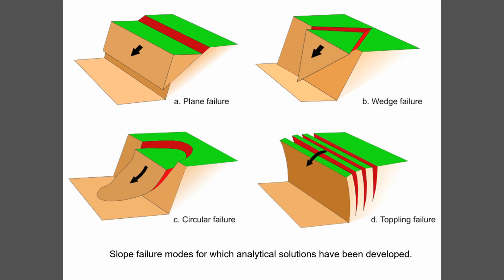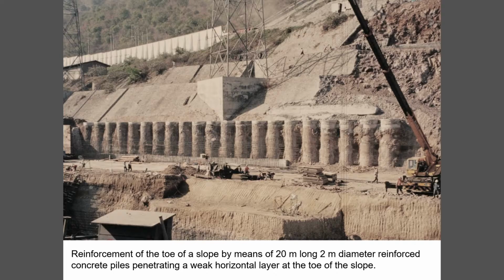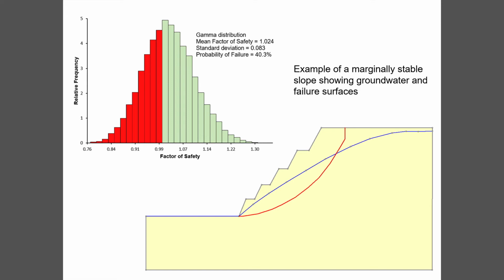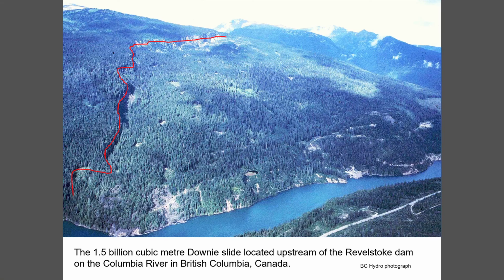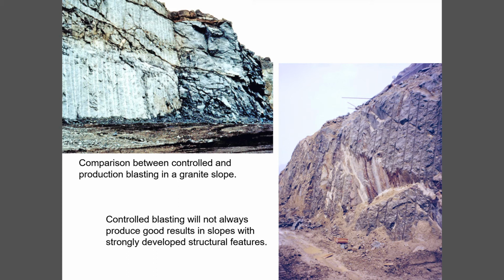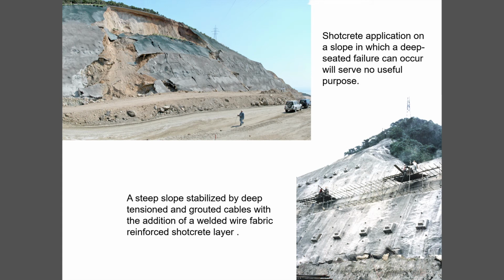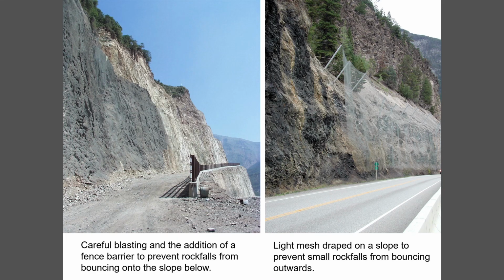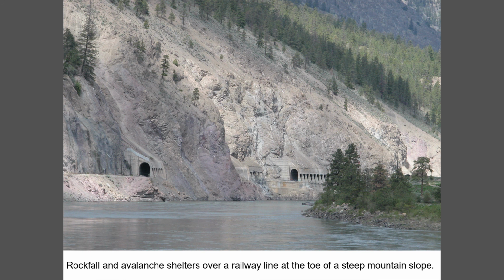Rock Slope Engineering - Dr. Evert Hoek Lecture Series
Rock slope engineering involves the assessment of the risk of instability, the consequences of failure and remedial measures that can be taken in stabilizing rock slopes. Rockfalls pose different kinds of risks and these are also discussed briefly.